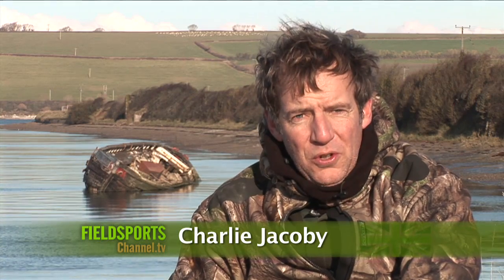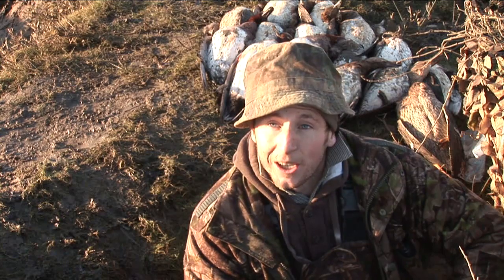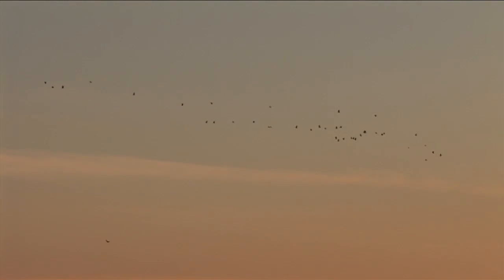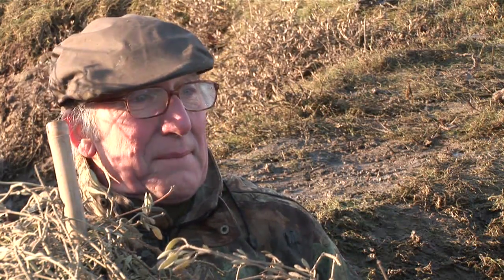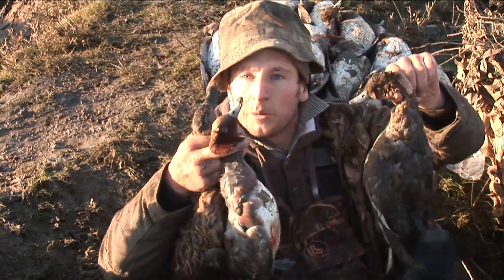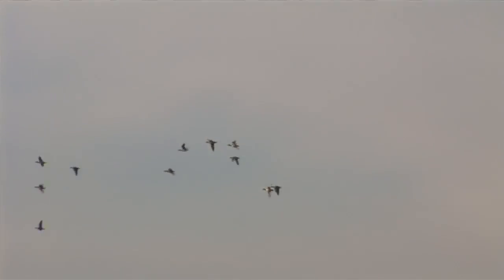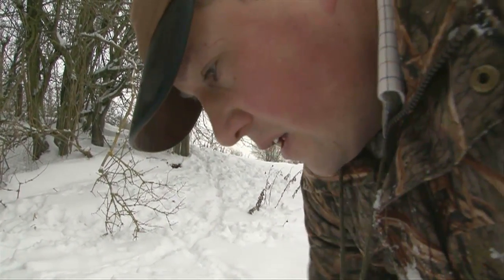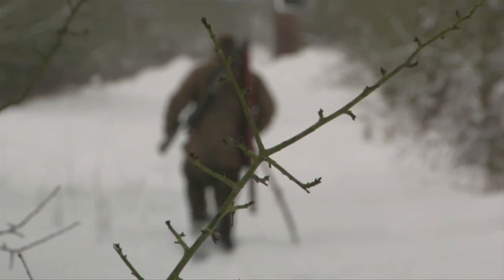Fieldsports Britain - North Devon wildfowling, episode 54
It's always worth it for duck. We are up to our knees in mud with James Green and Jeffrey Olstead of BASC as we take trip to the Taw Estuary in North Devon and discover the very early morning joys of wildfowling with the Taw & Torridge Wildfowling Club. Meanwhile, Roy Lupton is out in the snow on fox patrol and we continue our Ballistic Tips series with Bangs, Bucks and Bullseyes, learning to shoot rifles straighter.